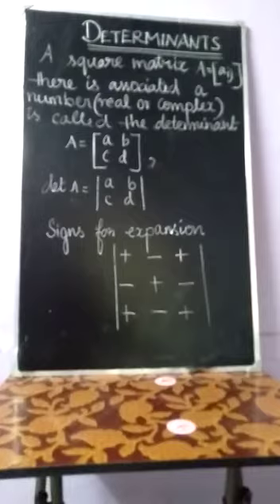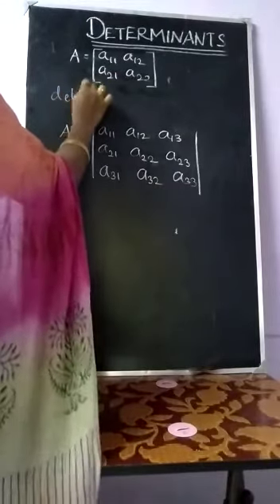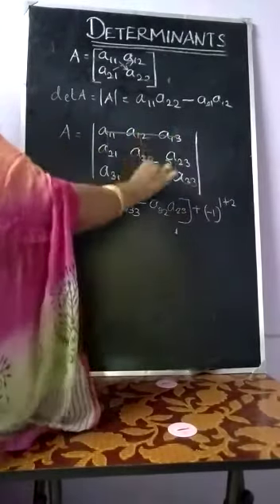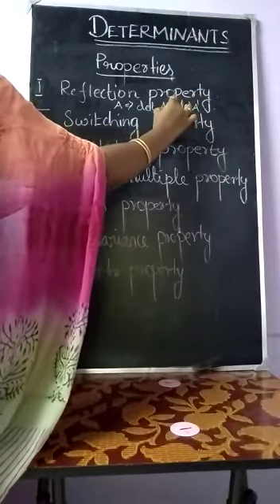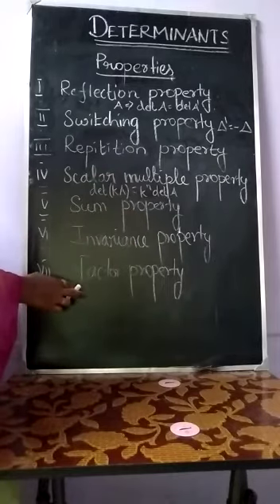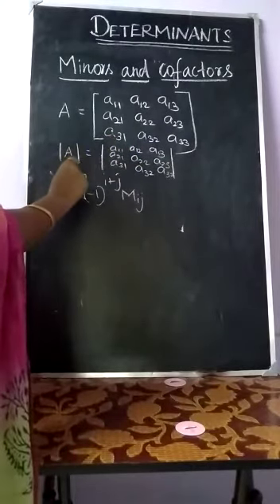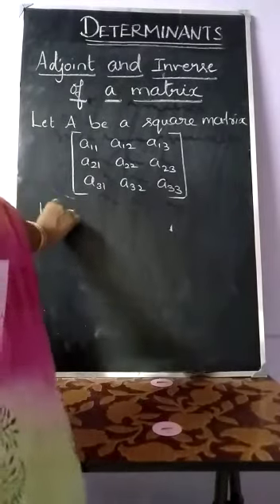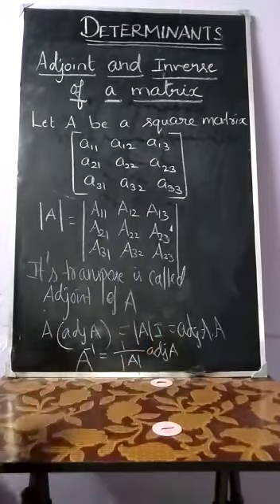Introduction of Determinants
In this video you will learn Determinants introduction, properties of determinants,minors, co-factors, adjoint,inverse of a matrix.